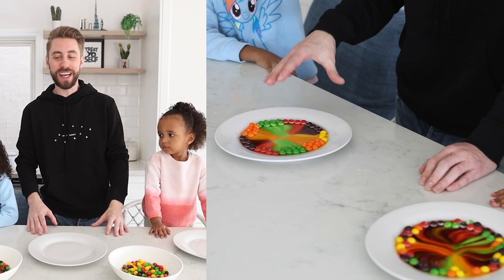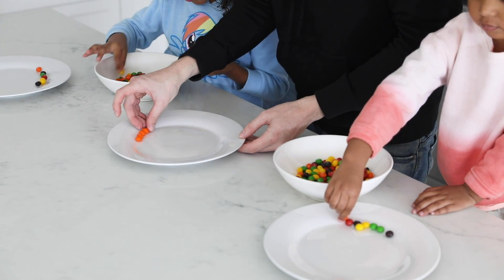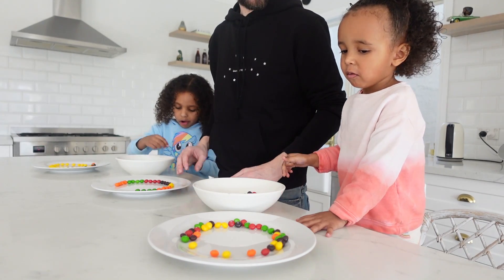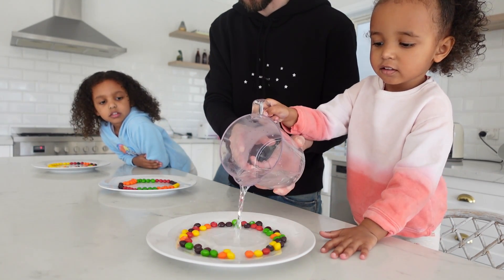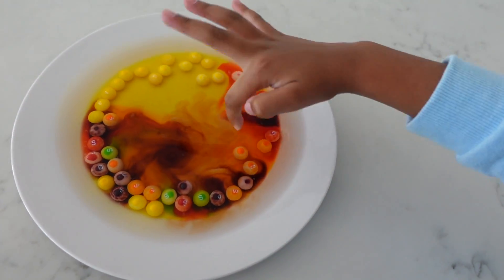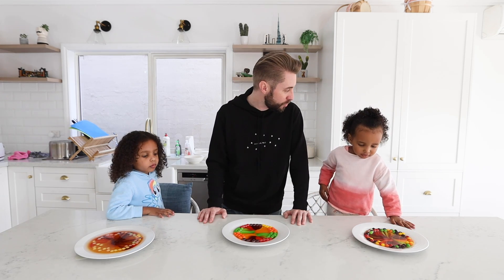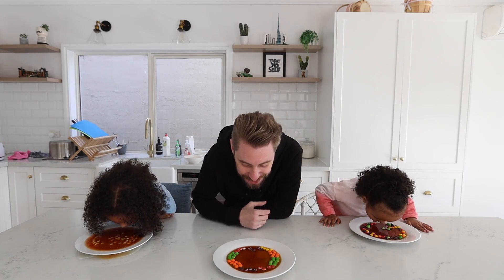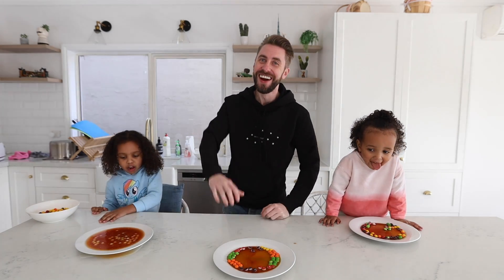Skittles Science Experiment | Easy At Home Project For Kids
Music featured in todays vlog -